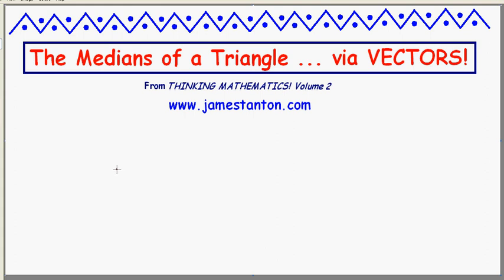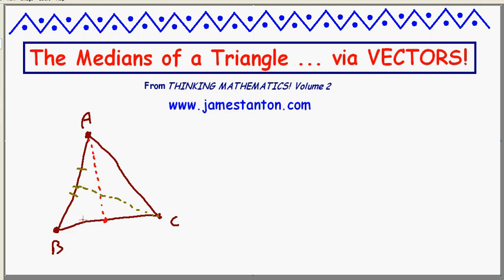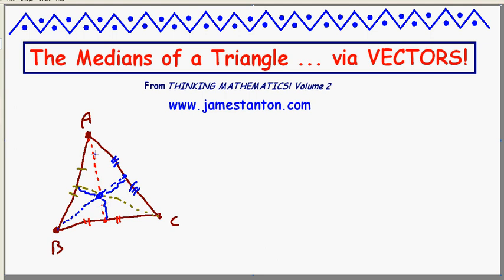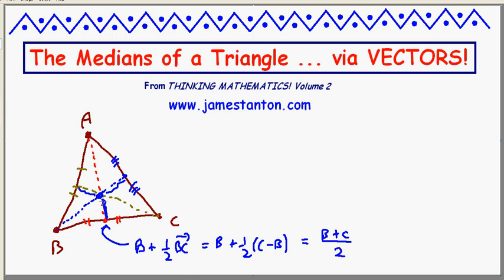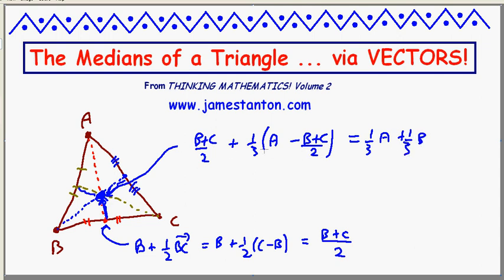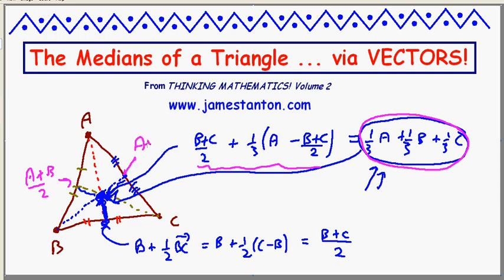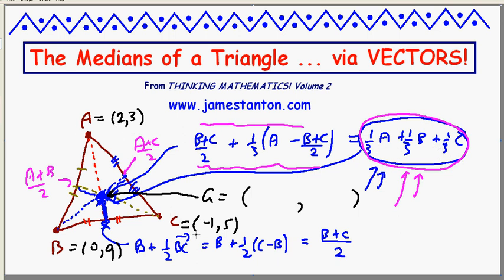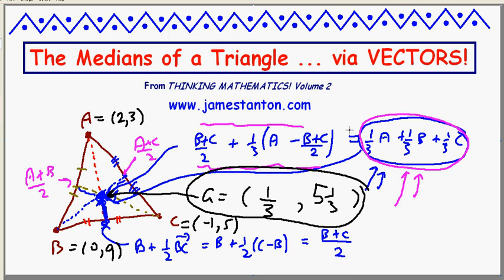The Medians of a Triangle are Concurrent: Use Vectors! (TANTON Mathematics)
Vectors offer a wonderful and swift means to prove theorems in geometry. In this little video we show that the three medians of a triangle do indeed go through a common point AND we show how to find the coordinates of that point with no effort.